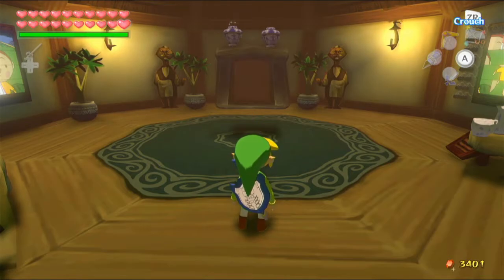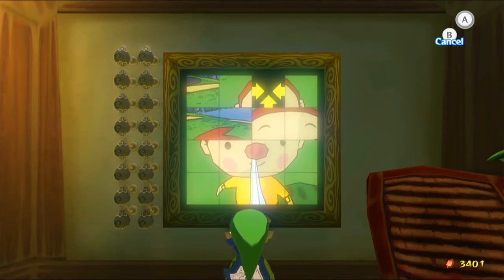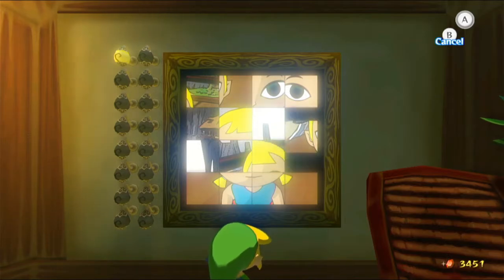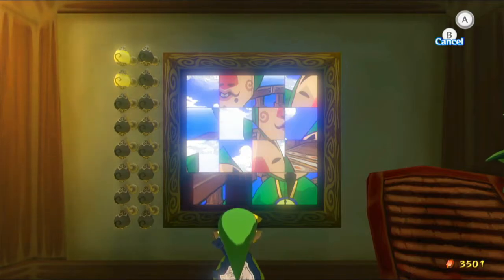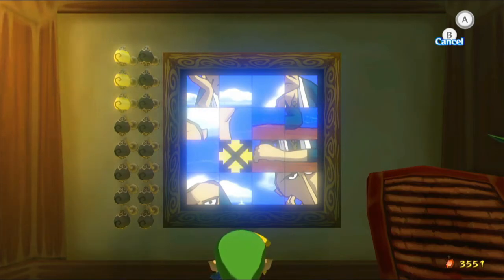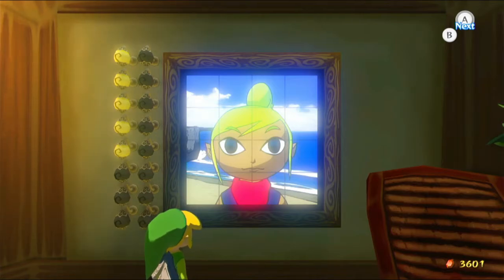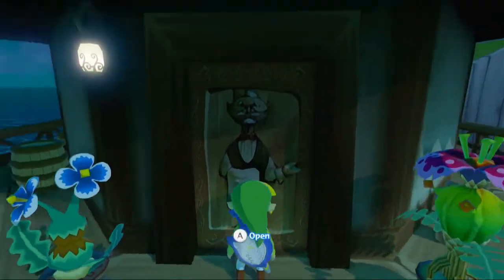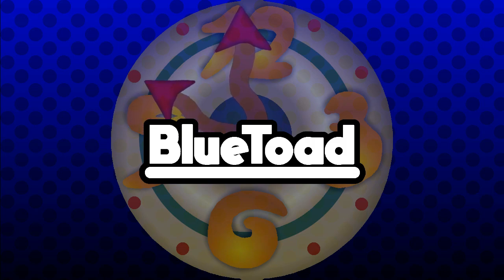The Legend Of Zelda The Wind Waker HD Episode 44 Puzzle Plan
Doing part of the slide puzzles.
It's a good thing I'm somewhat good at these.